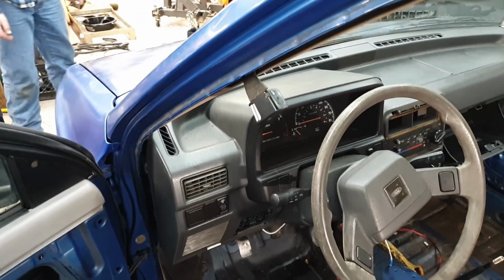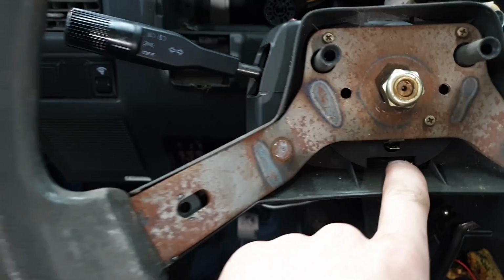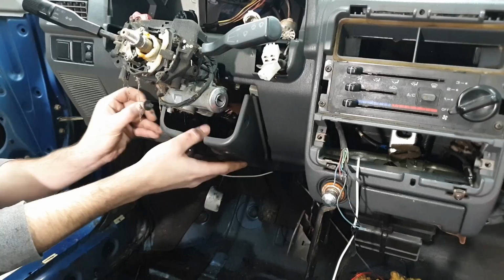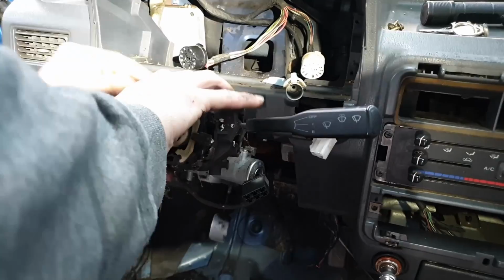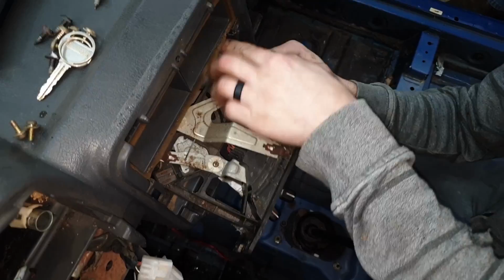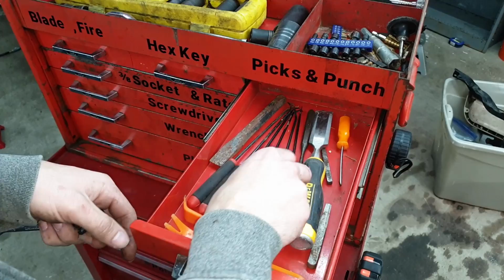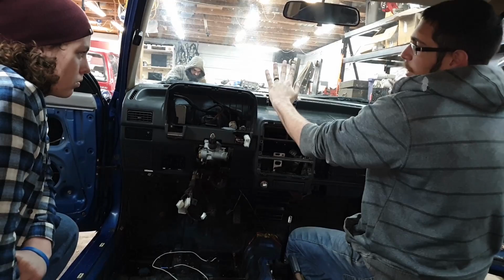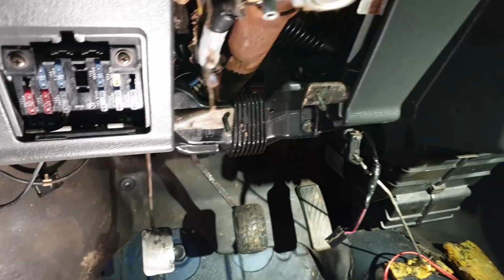Festiva Dash Removal How-To!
The longest video yet - How to Remove the dashboard on your Ford Festiva!
This videos is also a great way to learn how to remove your
- Steering Wheel
- Combination Headlight & Wiper Switch
- Climate Control
- Glovebox

This video in particular shows a 1990-93 Dash, but the process is almost identical for 88/9 dashes, as well as most dashes outside of the US. This should also apply to RHD Mazda 121 Dashboard removal and Kia Pride dashboard removal.

Big thanks to Jordan Babb for bringing his car to Samet Industries HQ to work on & Film, and to Tommy Tremains from TTCUSTOMS  for helping film.

As always, if you have any questions about this video (Or about anything Festiva!) send me a Facebook message using this link:
m.me/willsamet

And to stay up to date with new projects and parts, be sure to check out the Samet Industries Facebook page!